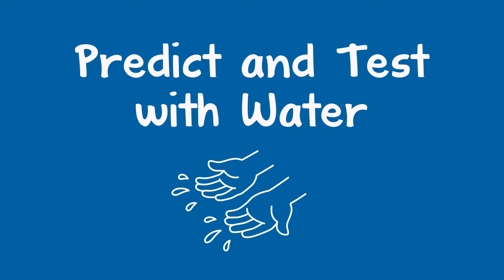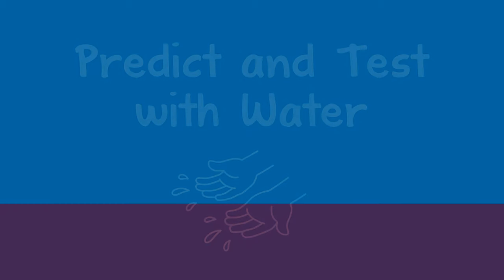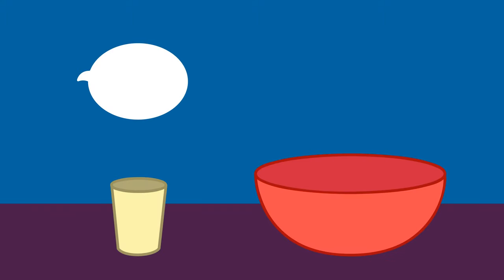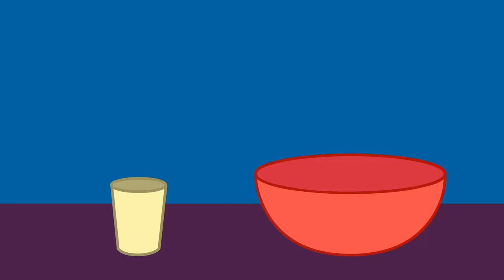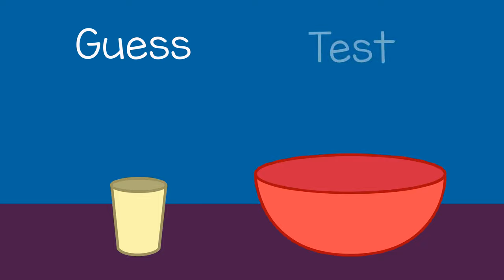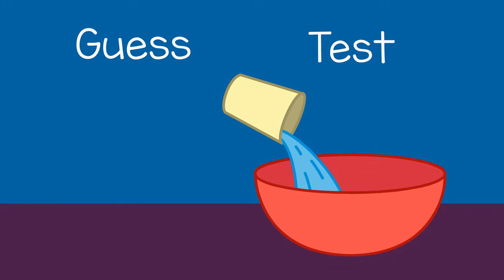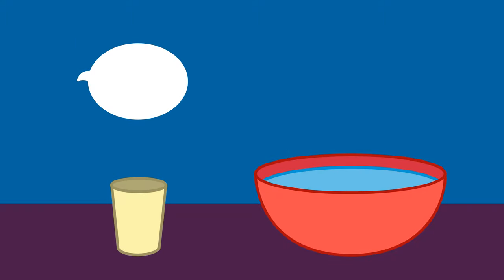Predict and Test with Water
Playing with water can be fun for a child—and can also be used for learning. Give the child a small cup and place a bowl in front of them. Then ask the child how many cups of water they think will fit into the bowl. Then, try it, and analyze the results with the child. By making a prediction about what is going to happen, testing it, and talking about it, the child is learning to think like a scientist!